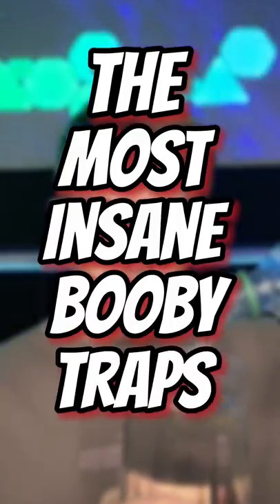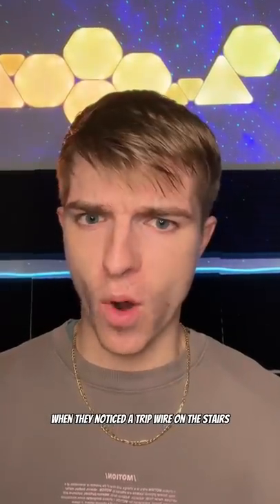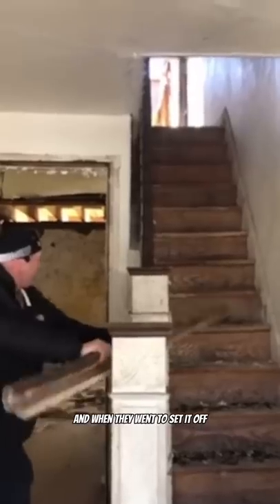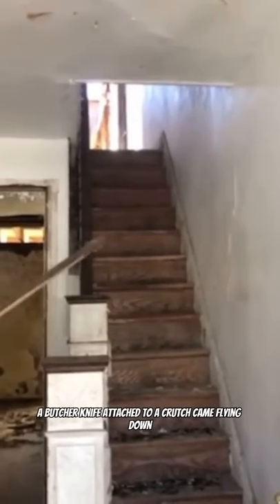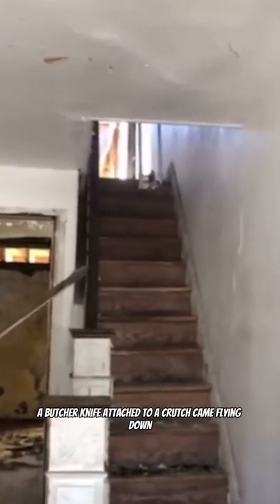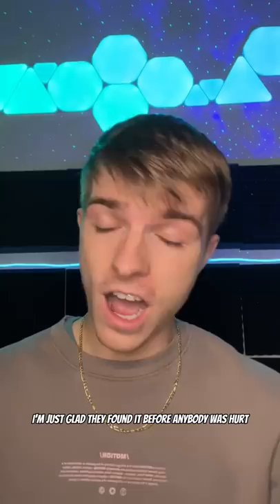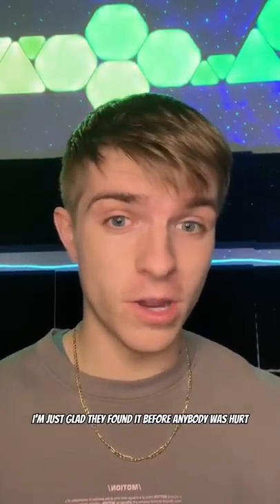THE DEADLIEST BOOBY TRAPS!!